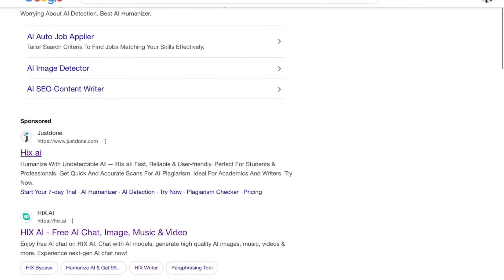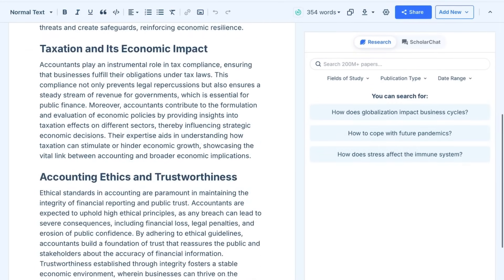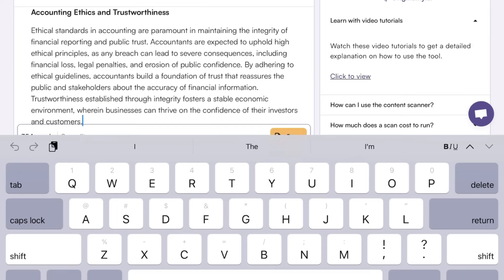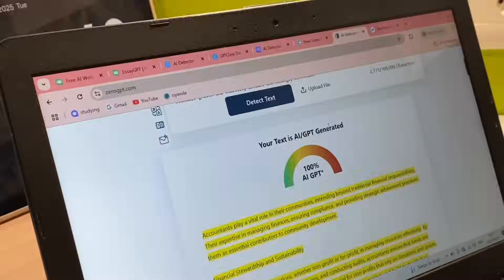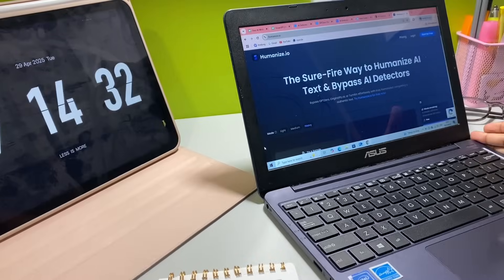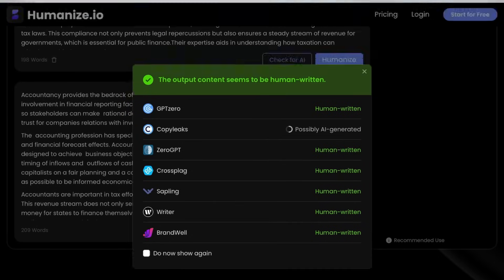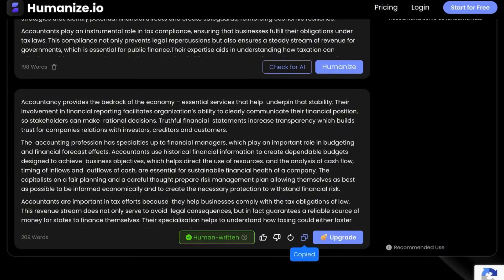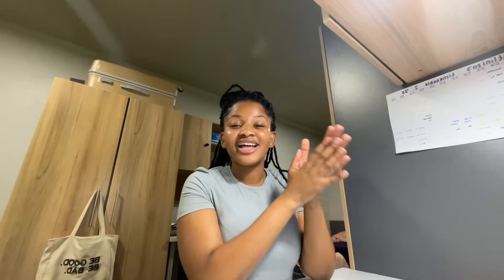STUDY DAYS WITH Humanize.io | Humanize AI Text and Bypass AI Detection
🚀 In this video, we dive deep into the fascinating world of essay writing! 📚✍️ Learn how to create undetectable essays using the cutting-edge power of artificial intelligence, specifically with Humanizeio. 🤖💡
📌 In this video, you'll discover:
- 🖊️ How to get started with Humanizeio
- ⚙️ The features and capabilities of Humanizeio
- 👨‍🏫 Strategies to ensure authenticity and avoid plagiarism detection
🎉 Whether you're a student looking for an academic edge or simply fascinated by the power of AI, this video is for you! 🎓🌟